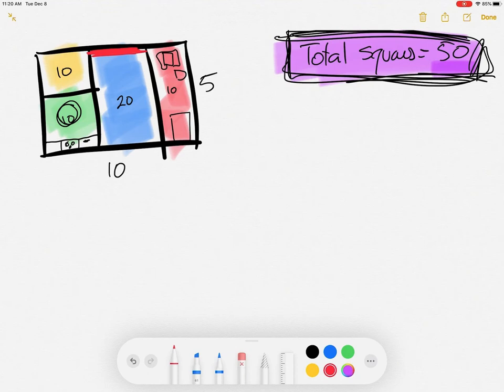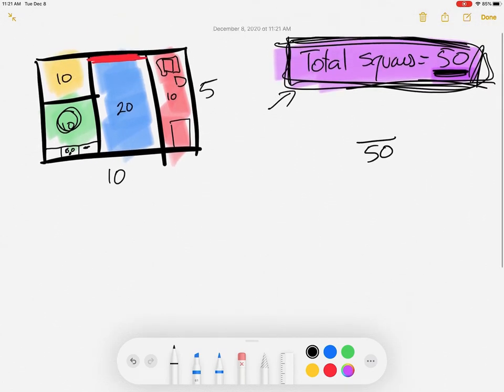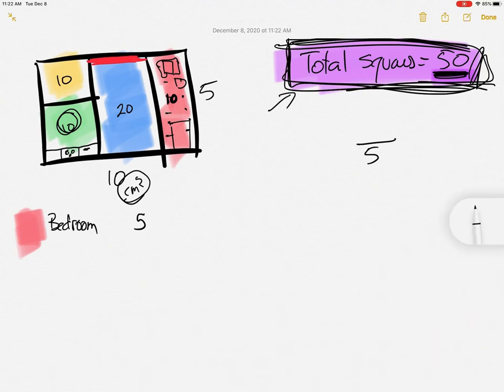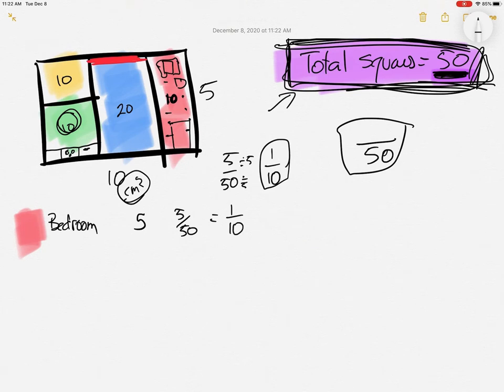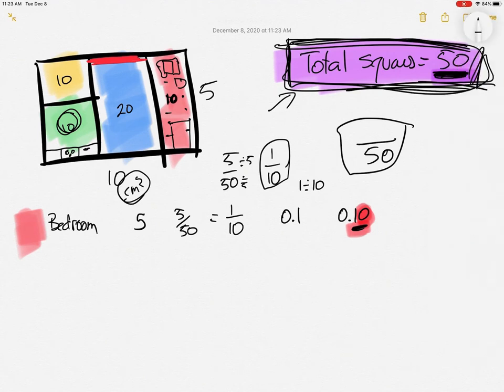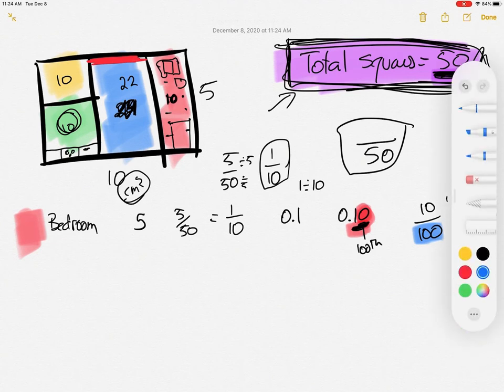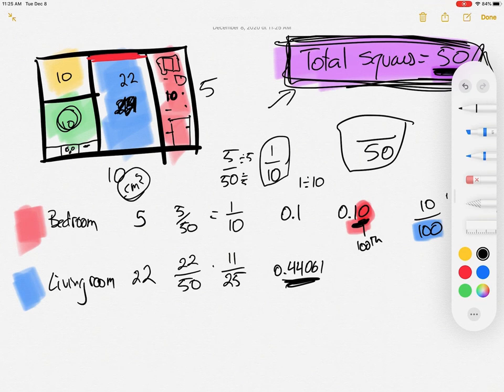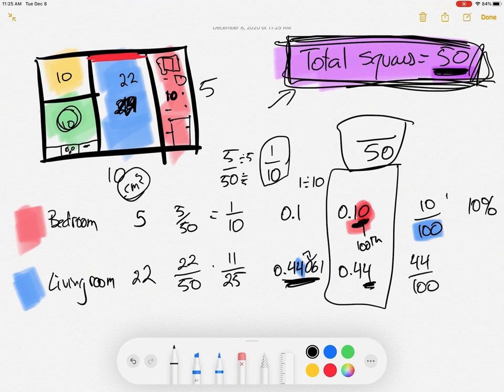House Blue Print Math Video